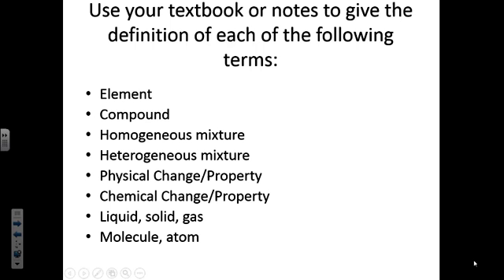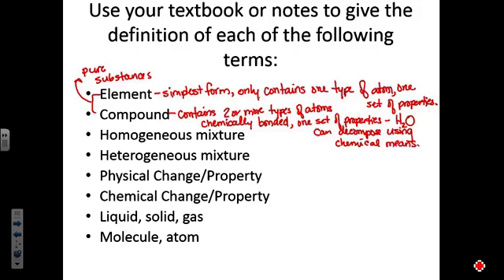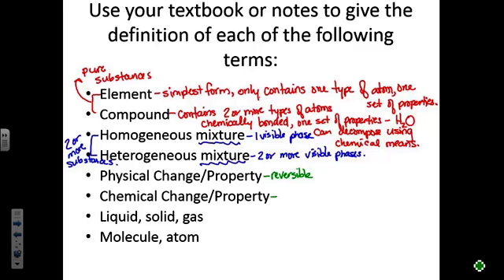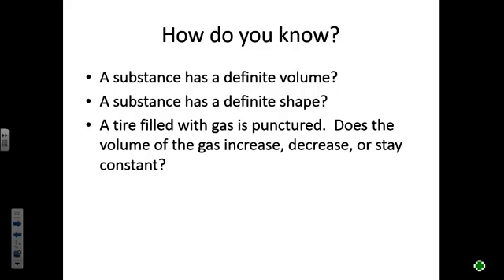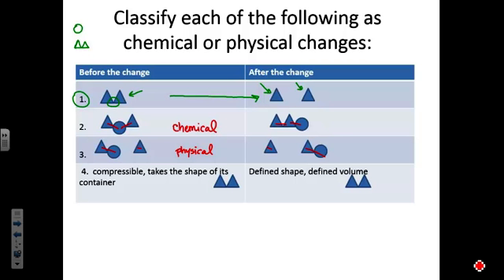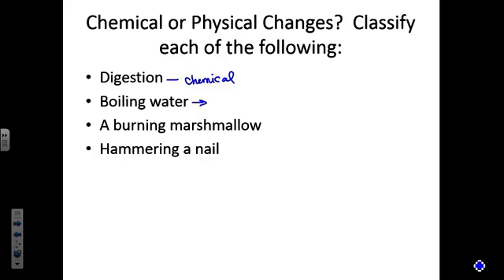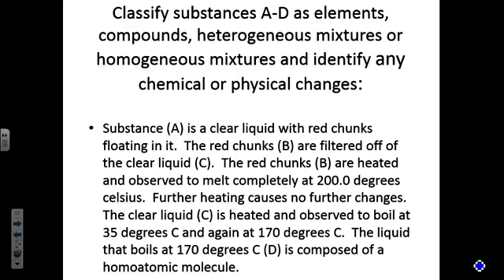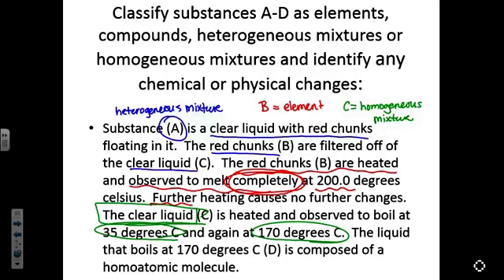Chapter 1 exercises